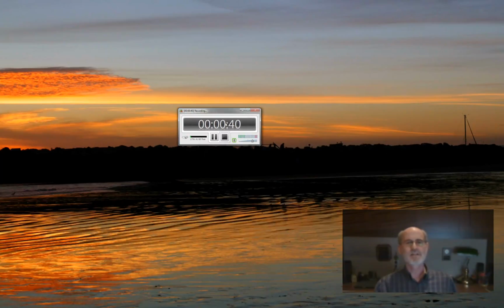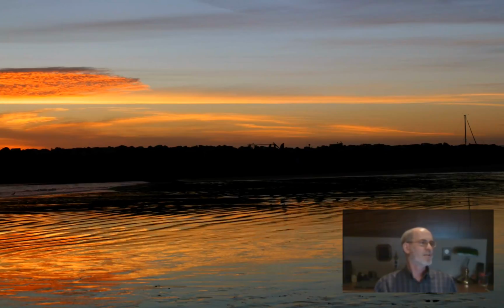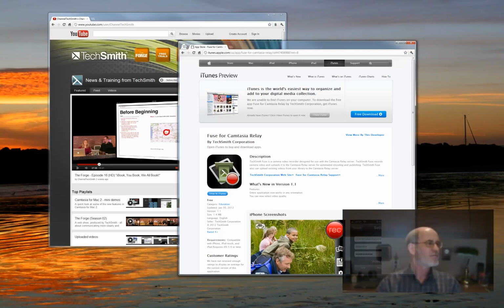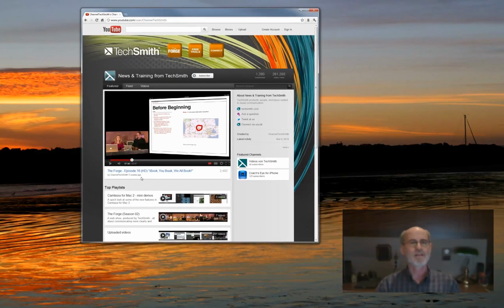Minch Test1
Basic test of camera, mic, capturing one of two screens, capturing a YouTube video showing on a screen, various other things